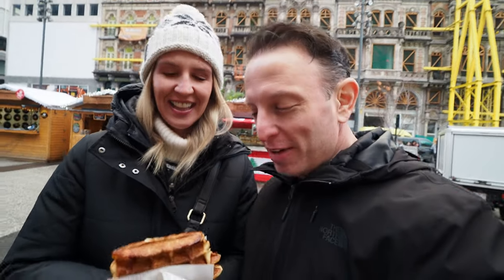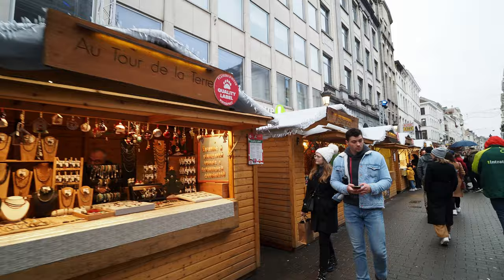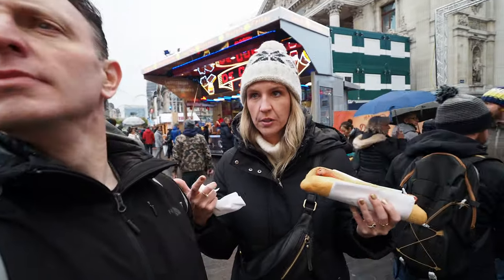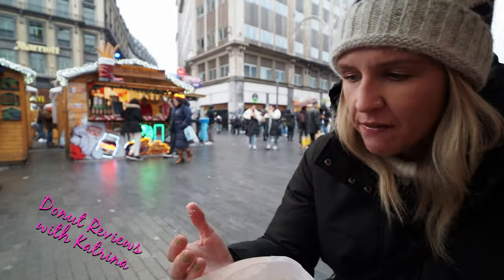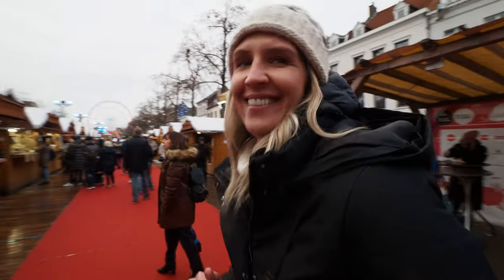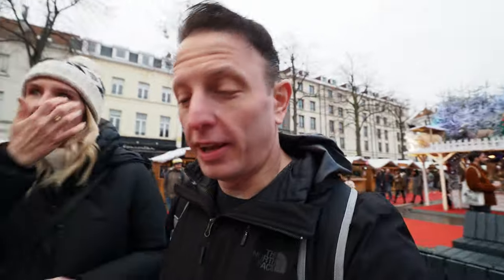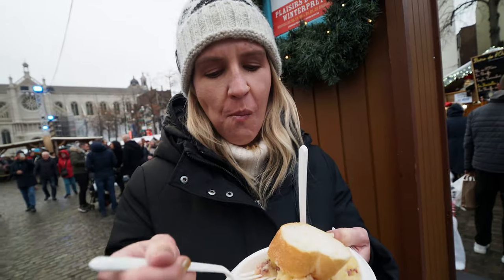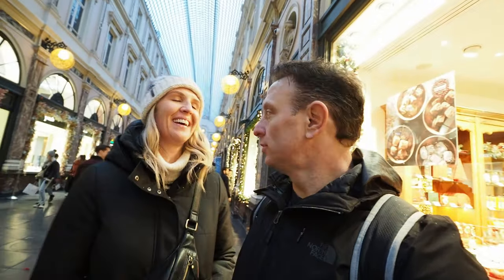BRUSSELS Christmas Markets! Holiday food, drinks, and a Ferris Wheel! | Belgium Travel Vlog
Next stop is BRUSSELS! We continued our winter travels in the capital of Belgium to visit the multiple Christmas Markets around the city! They put on quite a holiday part in Brussels with lots of market stalls, tons of food and even a huge Ferris wheel so you can get a great view of it all.

We do a comparison of Liege and Brussels (Belgium) style waffles, and even manage a "Donut Review with Katrina". There is mulled wine, hot sausages and more as we explored the winter markets.

We happened to be there on the day Morocco and Belgium were playing in the World Cup, so that added a little bit more excitement in the background.

ABOUT US
We are Nate and Katrina, two American expats living in Amsterdam, The Netherlands and traveling as much as we can to see what there is to see! We balance a busy career and grad school while we explore Europe and beyond. We would love to visit every country in Europe while we live here, and definitely keep a list of our global “must visit” destinations.

We probably won’t look or sound like many other travel vlogs out there. We really want to give you a true view of us and how we travel and explore the world. Lots of food, definitely some jokes, and probably some swearing…. Hope you enjoy taking these trips with us!

00:00 Brussels Christmas Market
00:20 Liege Waffles
02:51 First Christmas Market
03:38 Hot Sausages
05:20 Fried Donuts
05:48 Donut Review with Katrina
08:24 Second Christmas Market
08:52 Brussels Waffle
11:23 Ferris Wheel Time
13:13 Tartiflette